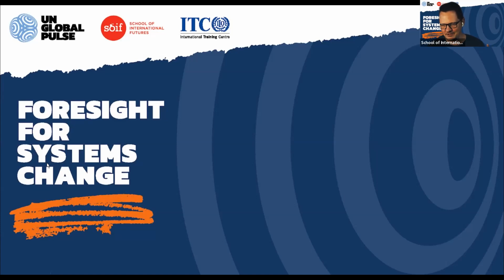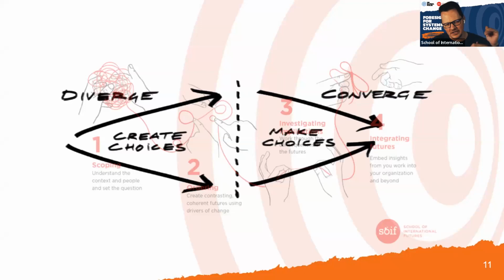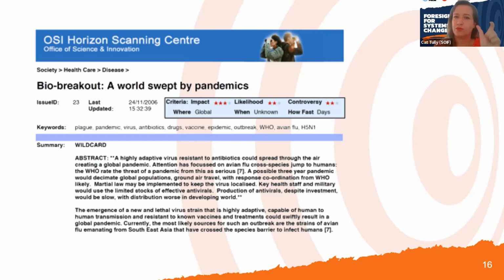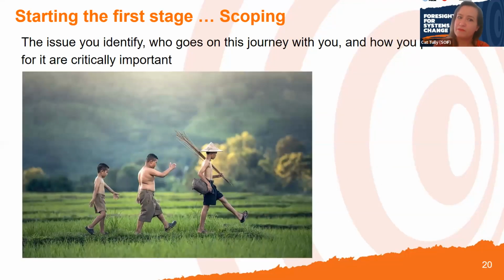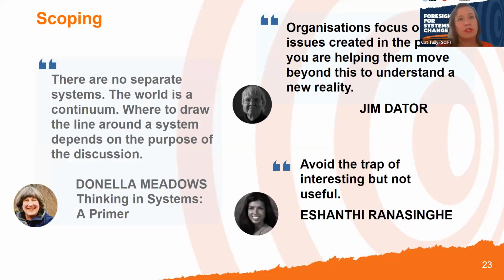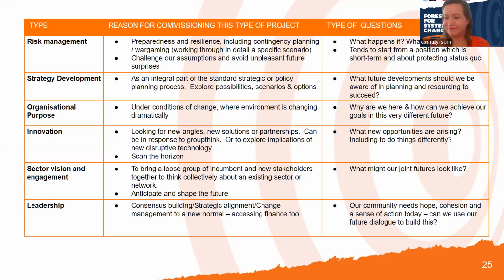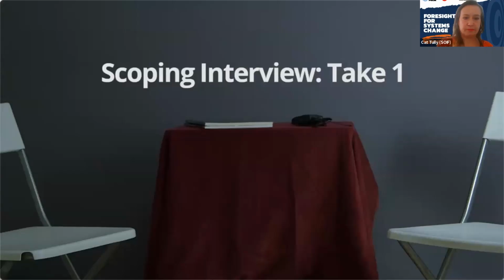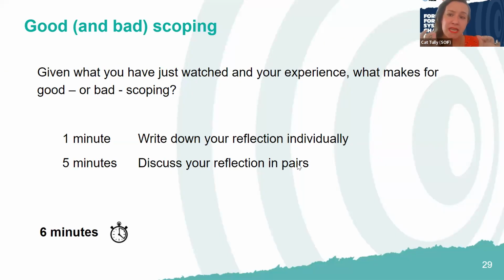Module 2: Successful Scoping of a Foresight Experiment